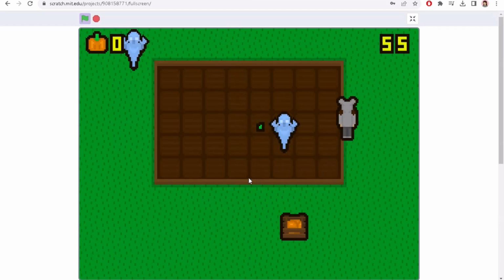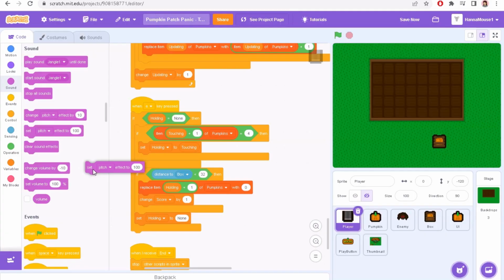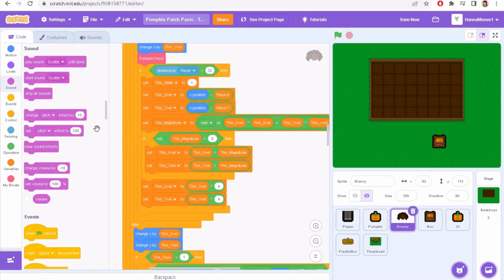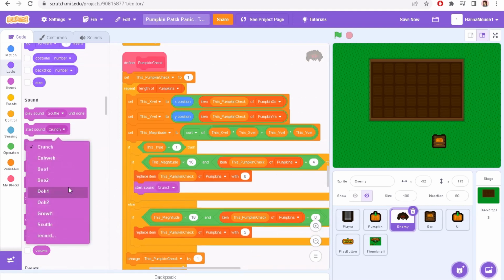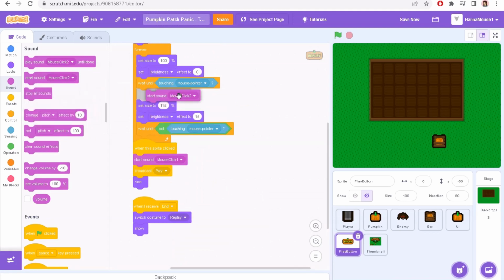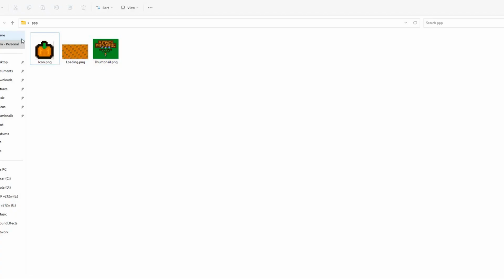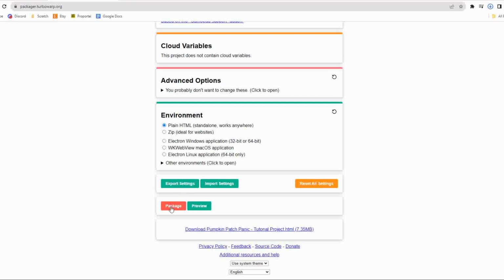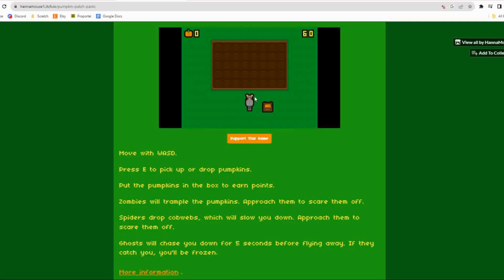1 Week Scratch Coding Challenge - Pumpkin Patch Panic Tutorial - Part 5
Hey guys! I know that a lot of you are on half term right now, so if you've got some free time on your hands, I have a fun daily challenge to get your brain working, and scratch coding skills up to... well.. scratch! Code with me as I make a simple Halloween themed game called Pumpkin Patch Panic. Enjoy!!